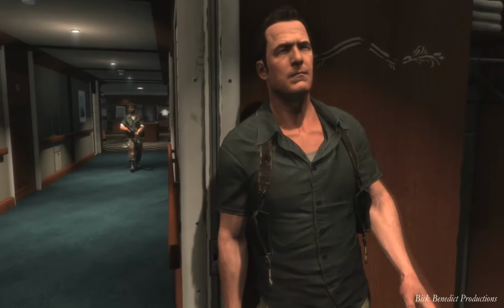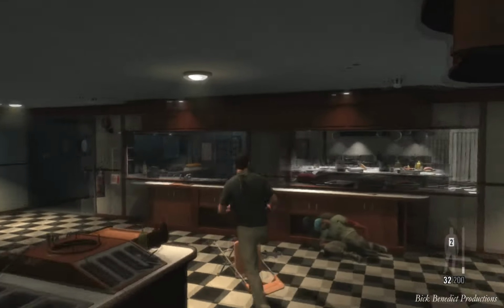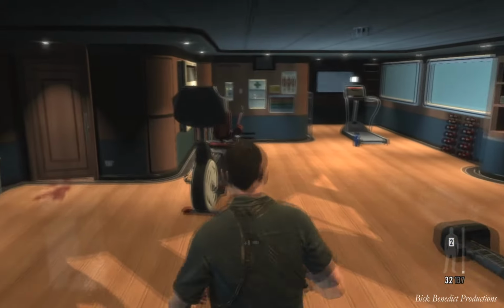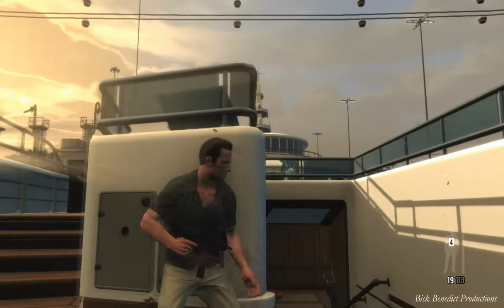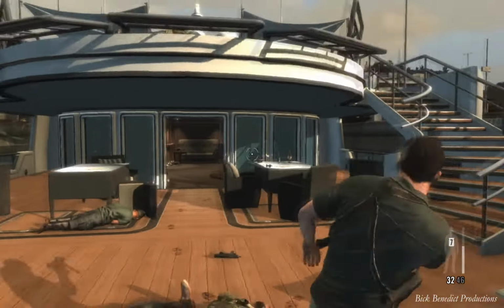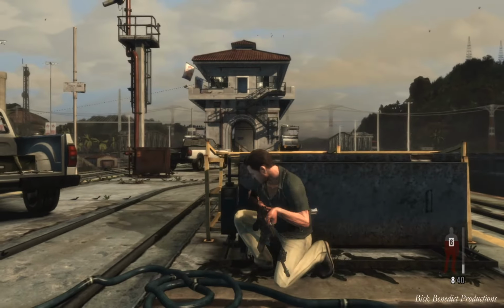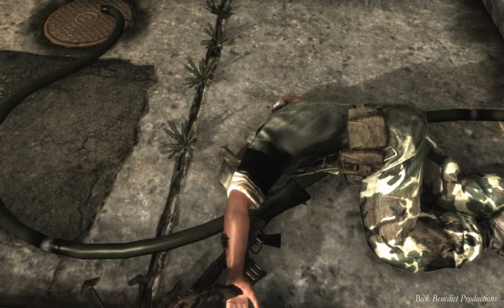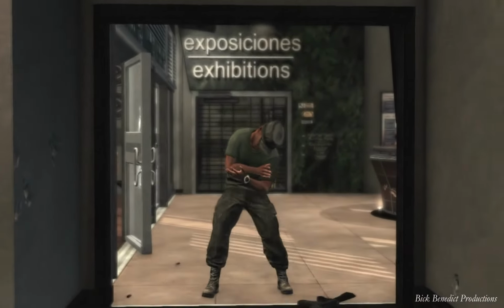Max Payne 3 | Hardcore Difficulty Guide | Chapter 11 "Sun Tan Oil, Stale Margaritas, and Greed"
Max Payne 3 played on Hardcore difficulty mode!  Hardcore difficulty is the hardest difficulty available for play and can be unlocked after clearing the game on Hard difficulty.  When I say "hardest difficulty," I mean it is the hardest normal difficulty that isn't a novelty setting with time challenges such as "New York Minute" difficulty or Last Man Standing restrictions such as "Old School" difficulty.  While these novelty settings are inarguably challenging, their difficulty is set below "Hardcore" mode, whose difficulty involves receiving more damage, outputting less damage, and receiving fewer painkillers.  Additionally, I will not be playing with any perks or extra advantages.  For instance, no Golden Guns will be used, and my targeting mode is set to "Free Aim" so that I receive no assistance while aiming.  And lastly, this guide will be strictly gameplay.  No cut scenes will be included.   Thank you for the support, and I hope you enjoy the guide.